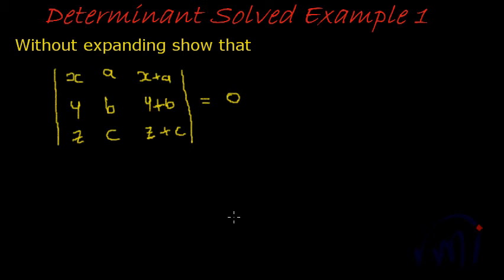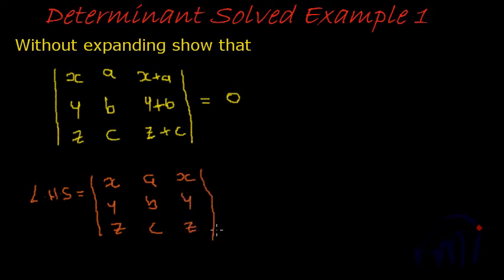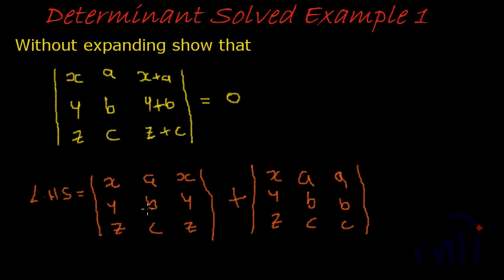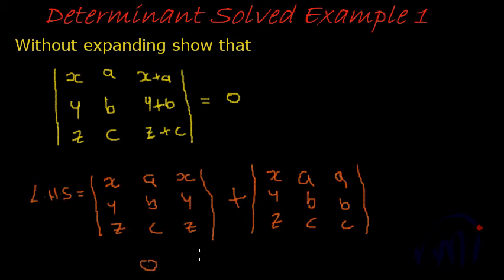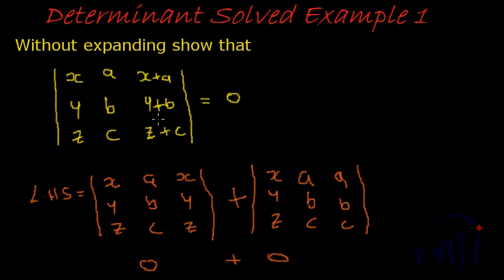Determinant solved problem - simple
Simple determinant evaluation problem where we show that the determinant is equal to zero without expanding it using Laplace expansion